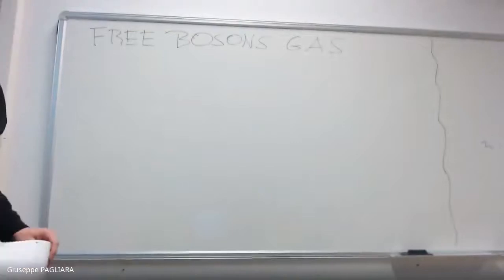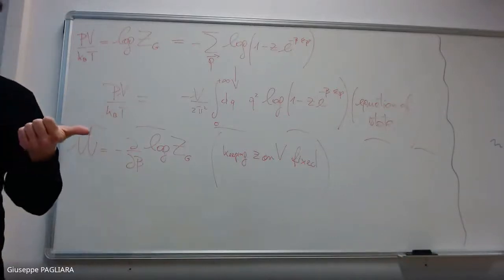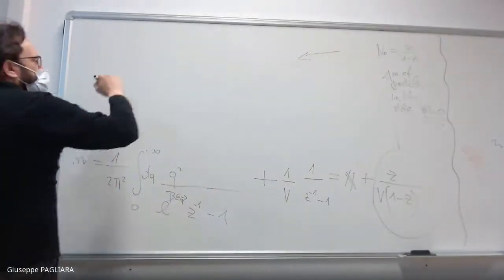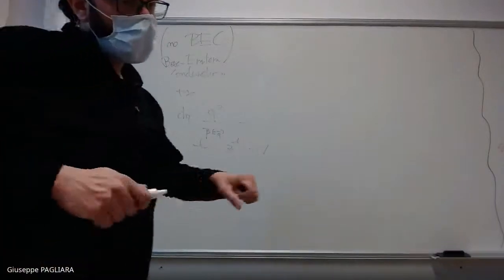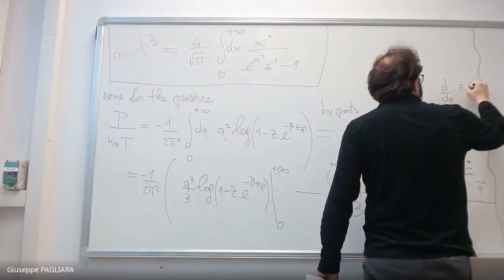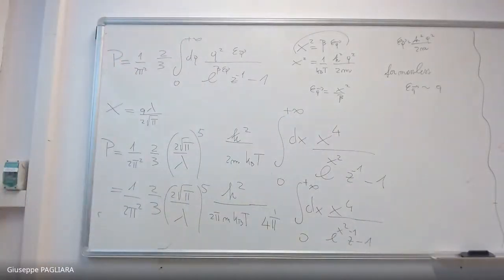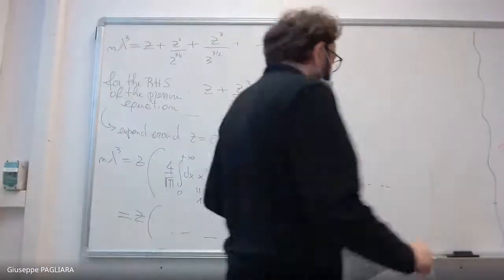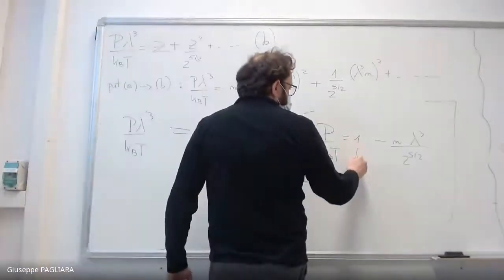Statistical physics (06-05-21)